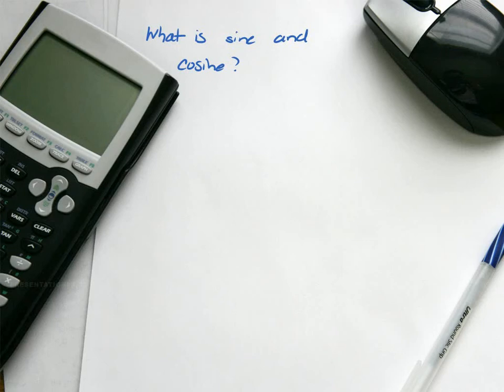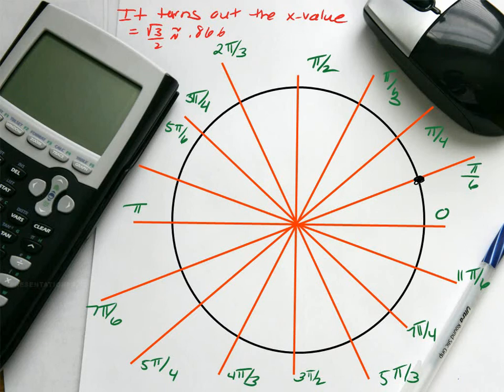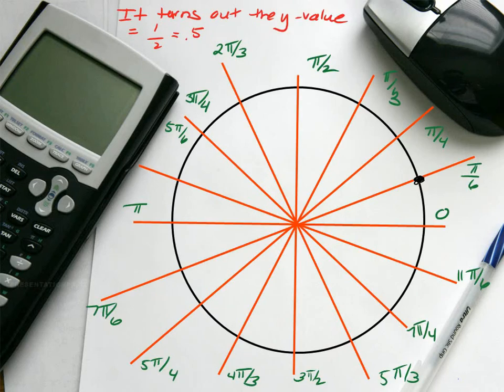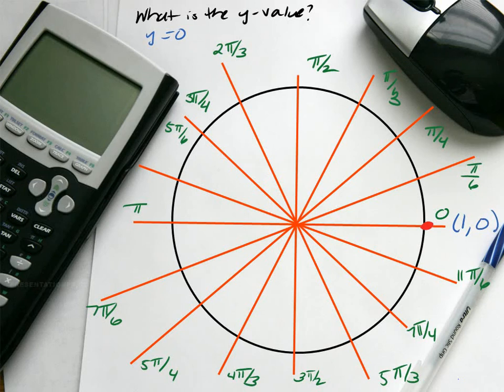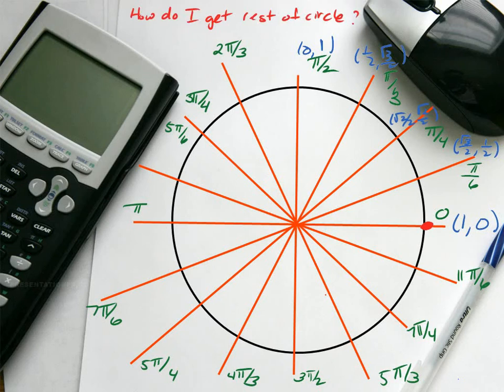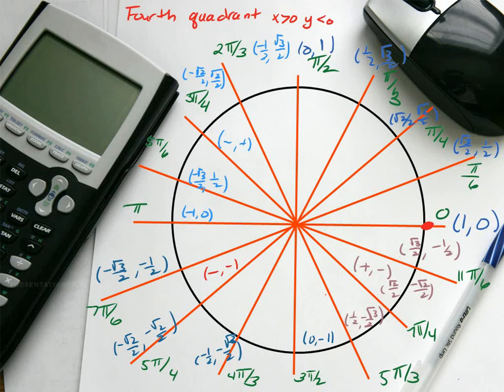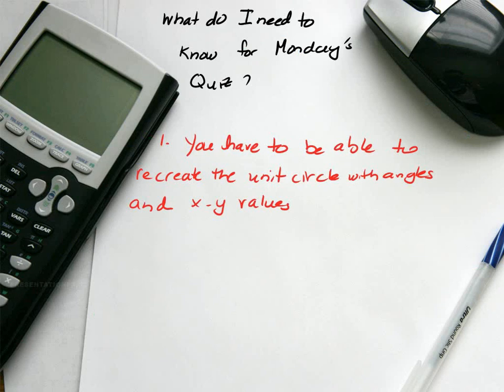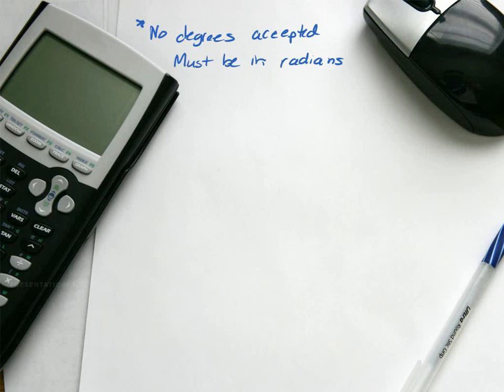What is going to be on the Quiz for Monday PreCalc 1 21 2015